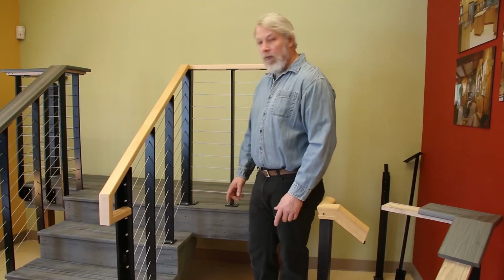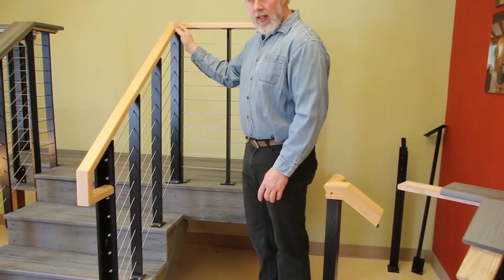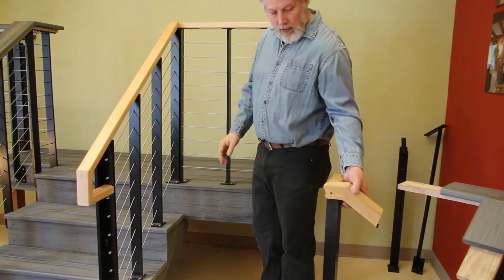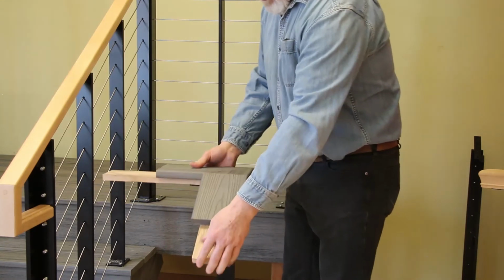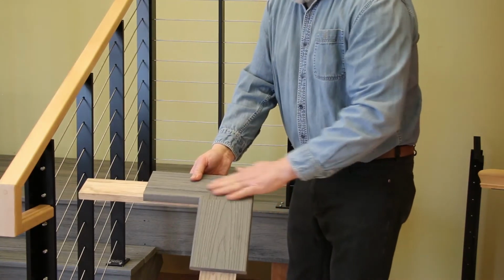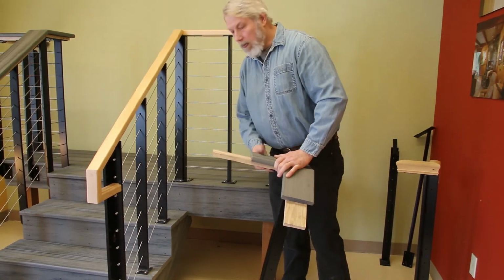Quick 90 Stair Landing Post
Our video explores our quick 90 stair landing post and how it is made to both turn and go down a stairway.
Cable handrail DIY kits made in Alaska
We look forward to providing you an easy to install kit.
Rental of tensioning, crimping and cable cutting tools.
Fast lead times shipping all over Alaska from Anchorage.
You install or your contractor installs.
Showroom at: 7133 Arctic Blvd Suite 3, Anchorage, AK 99518